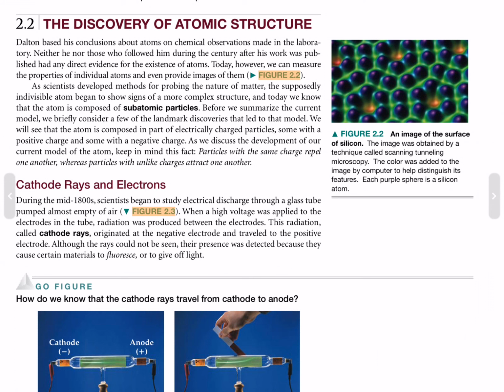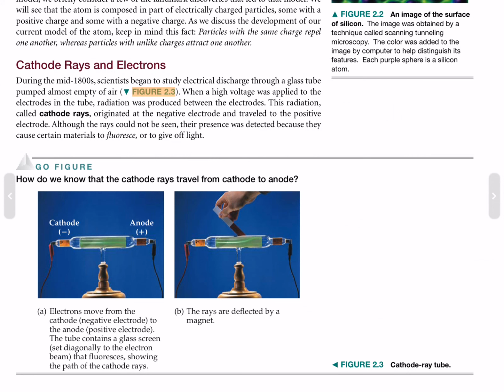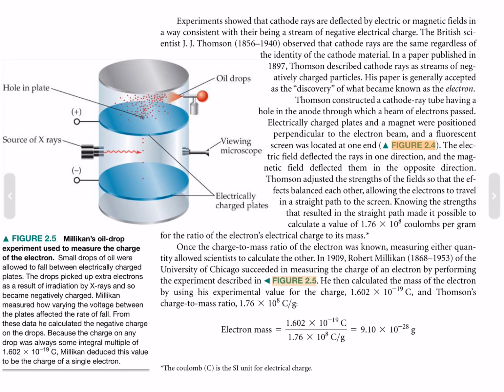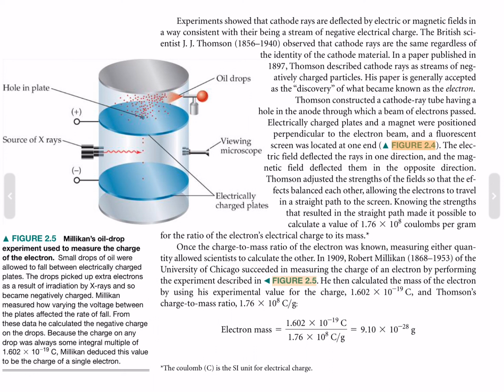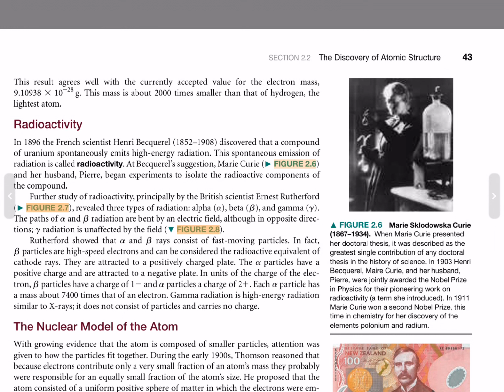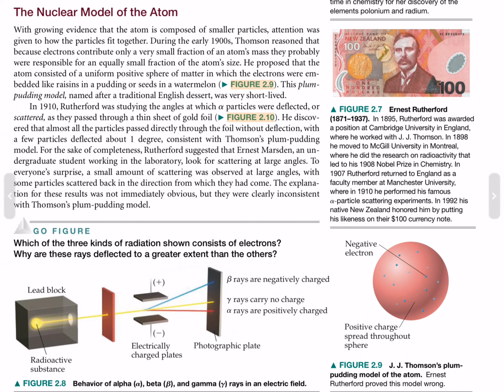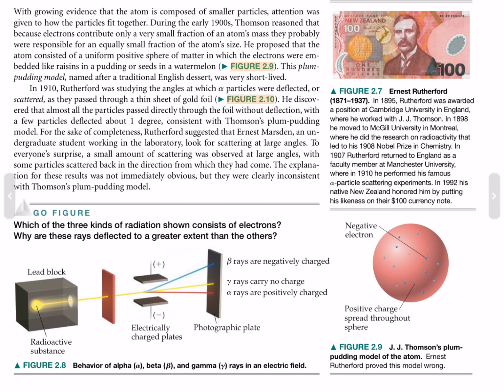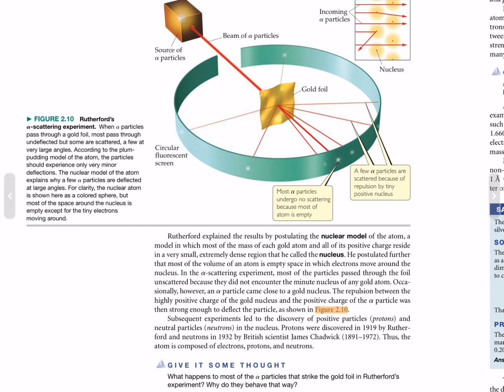2 2 Text The Discovery of Atomic Structure